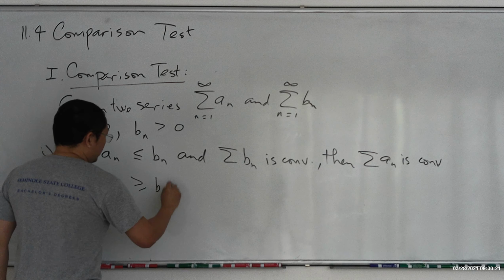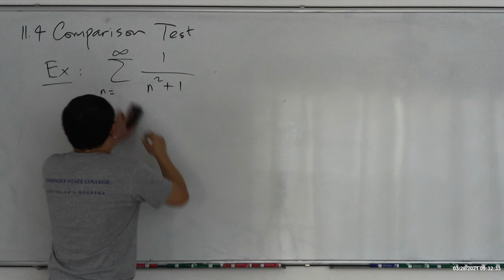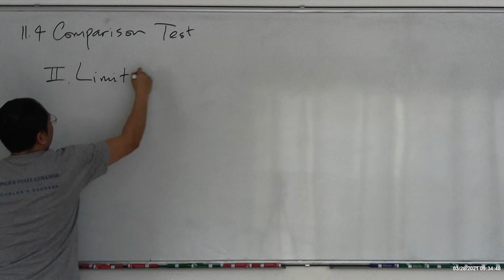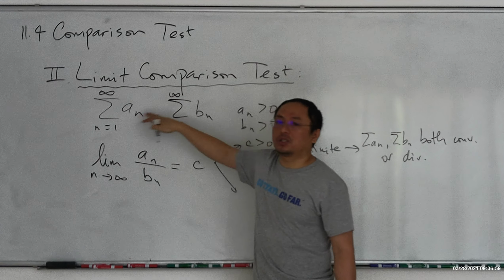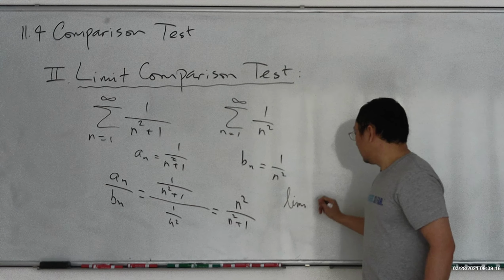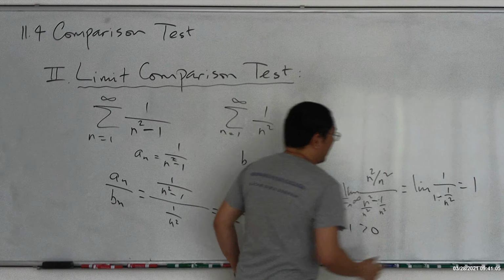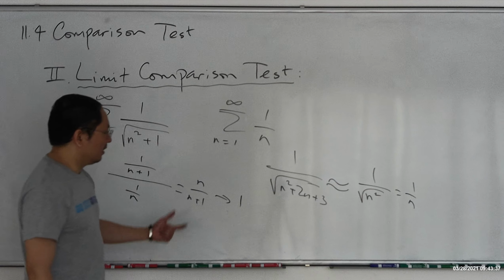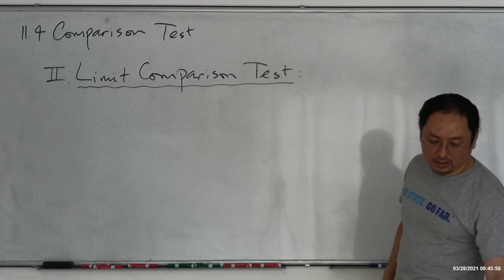MAC2312 sections 11.3-11.4 part2